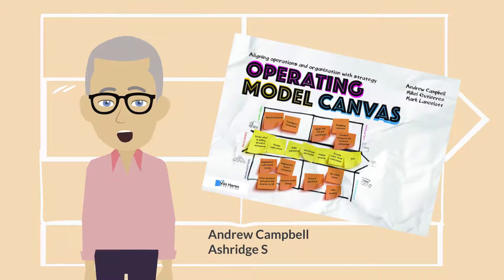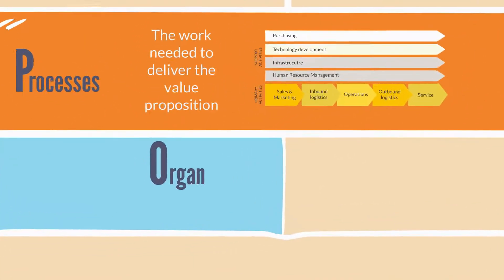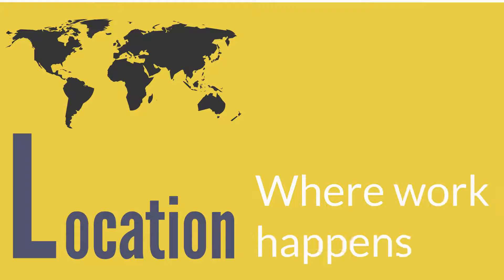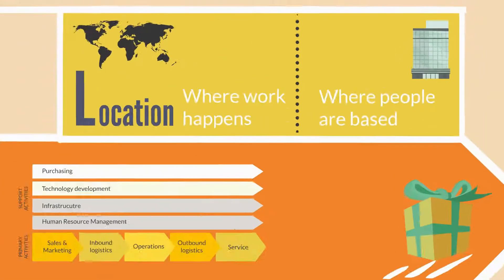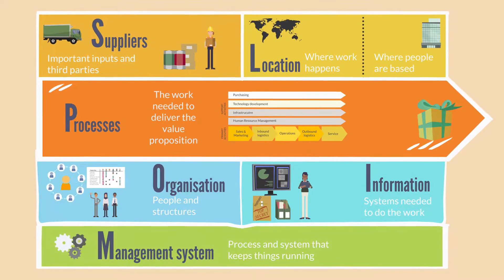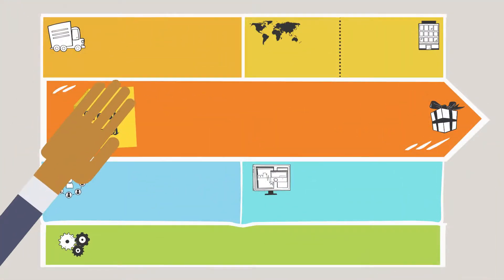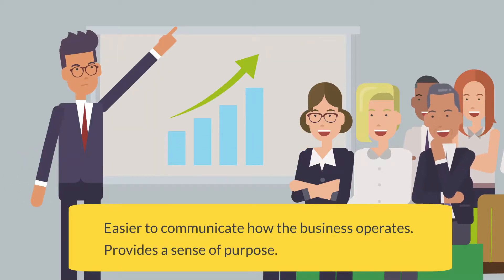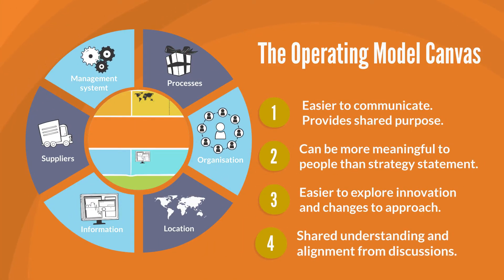Introduction to the Operating Model Canvas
An introduction to the Operating Model Canvas, developed by Andrew Campbell, Mikel Gutierrez and Mark Lancelott as a visual tool for converting strategy into operational choices. The Operating Model Canvas consists if six elements, which we summarise before outlining the benefits of adopting it to communicate your approach and underpin any analysis of how you work as an organisation.

If you want to navigate to a specific element of the Operating Model Canvas video, these timings should help:
0:40 Processes
1:04 Operations
1:17 Locations
1:45 Information
2:09 Suppliers
2:28 Management systems
3:00 How it is used
3:22 Benefits